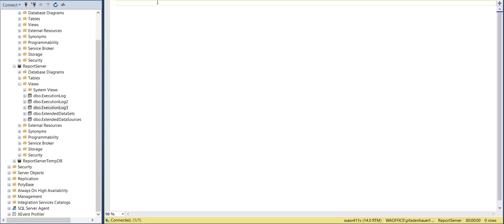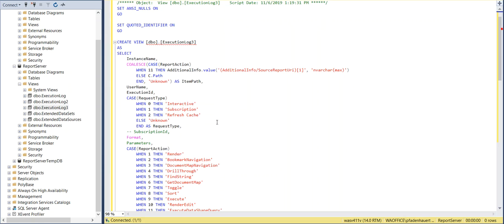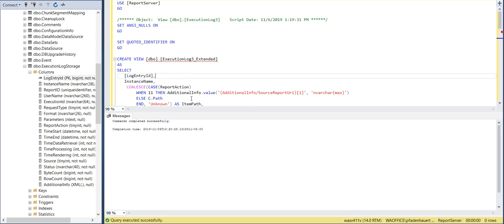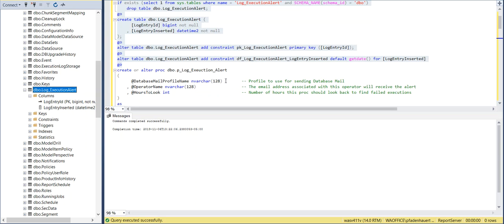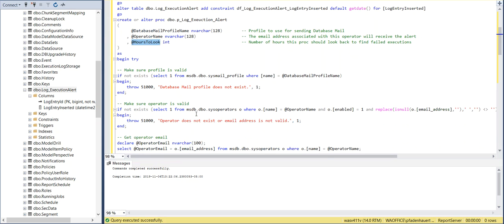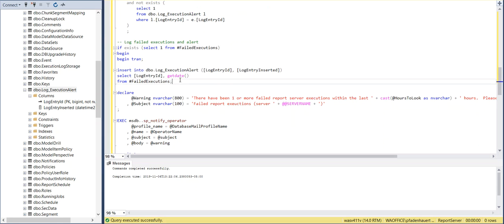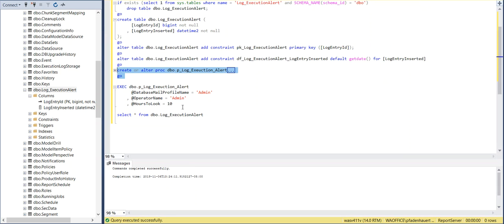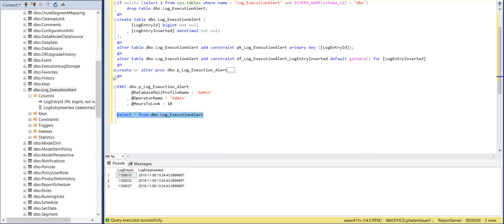2019 11 06 13 25 16 SSRS Execution Failures Alert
All systems experience failures so everything we deploy needs monitoring.  Reports deployed to Reporting Services are no exception!  It's best to be proactive and respond to report execution failures before they fester and customers complain.